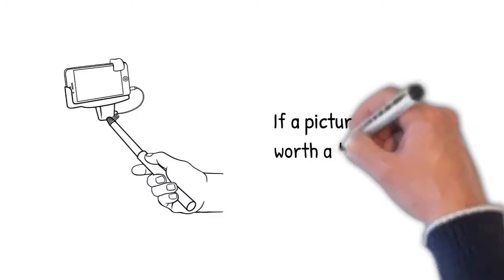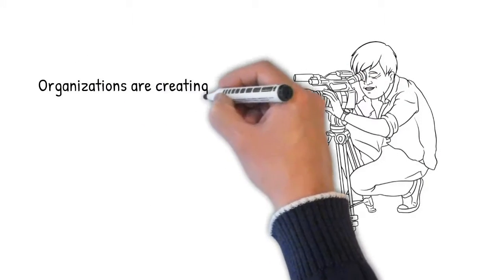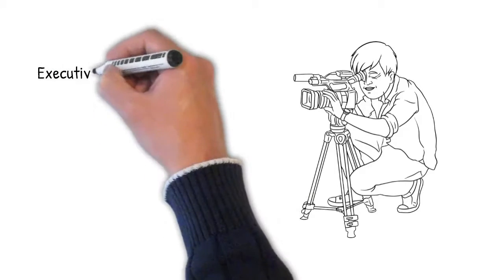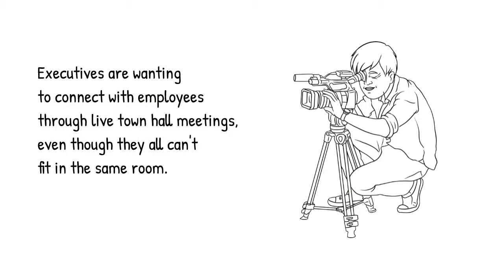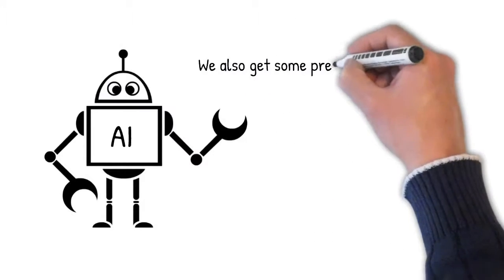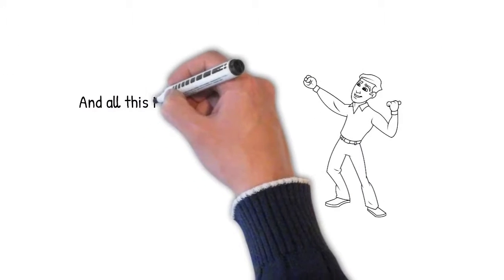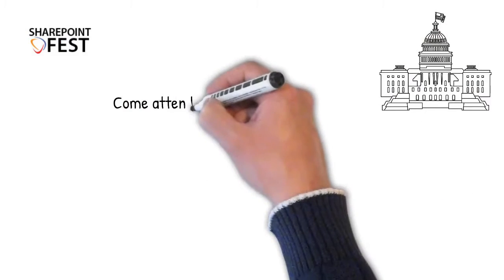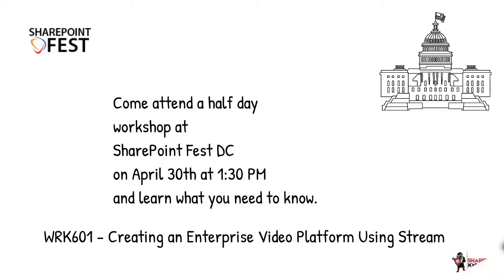SPFestDC 2019 Workshop Preview: Creating an Enterprise Video Platform Using Stream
Tuesday, April 30th, 2019 from 1:30 pm - 5:00 pm

WRK601 - Creating an Enterprise Video Platform Using Stream

Presented by: Ryan Schouten

Enterprises are creating more and more video content but few have a good mechanism for sharing these assets with employees. If you are using Office 365 then Microsoft has provided a solution to this problem in Microsoft Stream. Now the problem remains, how do we best setup a solution to be able to enable the consumption of these valuable resources.

In this workshop we will discuss:
• Features of Microsoft Stream
• Setting up Channels/Groups
• Live events in all its variations
• Creating an executive channel for relaying information to employees

Come learn how to best deploy this tool for your organization.

Level: Intermediate